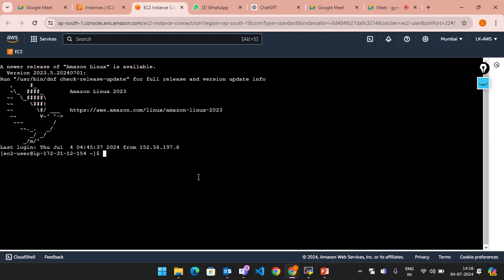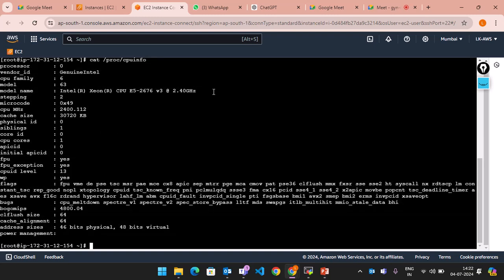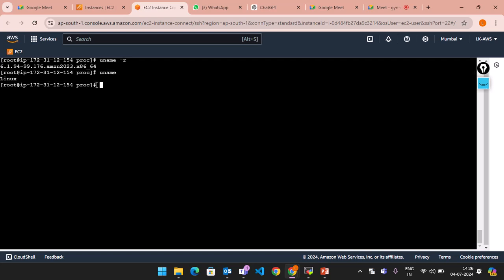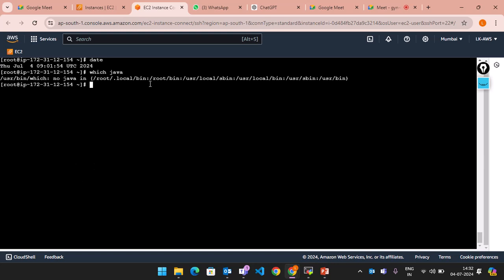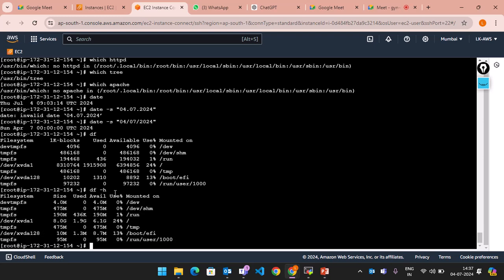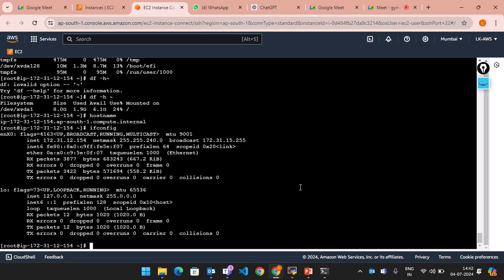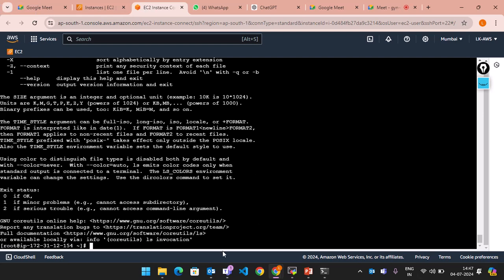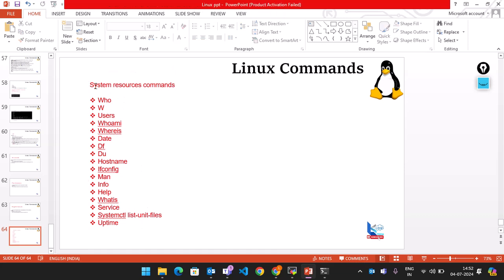11. UNIX/LINUX System recourse commands hands-on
Welcome to our comprehensive guide on mastering UNIX/Linux system resource commands! In this video, we dive deep into essential commands that help you monitor and manage system resources effectively. Whether you're a beginner or an experienced sysadmin, these commands are crucial for maintaining a healthy and efficient system.

Topics Covered:

Introduction to System Resource Management

Importance of monitoring system resources
Common scenarios and use cases
CPU and Process Management

top and htop: Real-time system monitoring
ps: Viewing running processes
nice and renice: Adjusting process priority
kill and pkill: Terminating processes
Memory Management

free: Checking memory usage
vmstat: Virtual memory statistics
top: Memory monitoring
pmap: Process memory usage
Disk Usage and File System Management

df: Disk space usage
du: Directory space usage
lsblk: Listing block devices
iostat: Disk I/O statistics
Network Management

ifconfig and ip: Network interface configuration
netstat: Network statistics
ss: Socket statistics
ping and traceroute: Network diagnostics
System Logs and Performance Analysis

dmesg: Kernel ring buffer messages
journalctl: Systemd journal logs
sar: System activity report
atop: Advanced system and process monitor

Real-world examples of using these commands